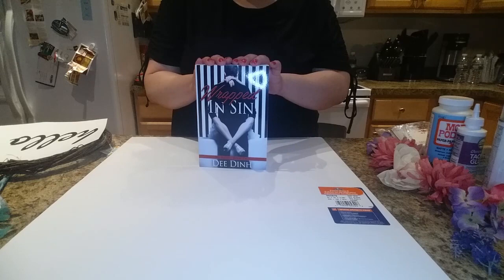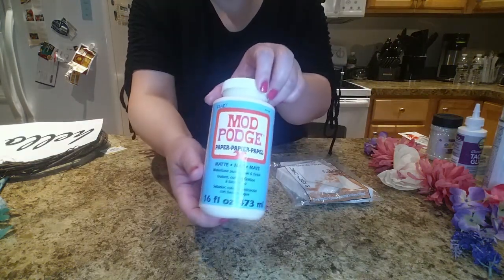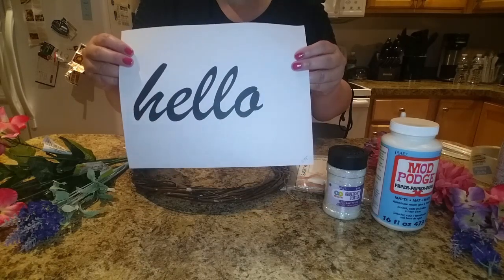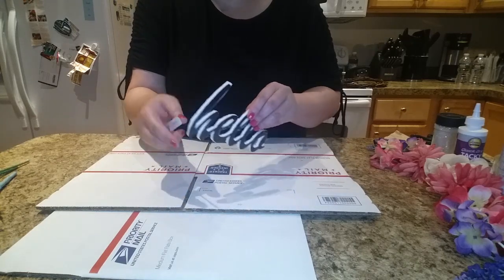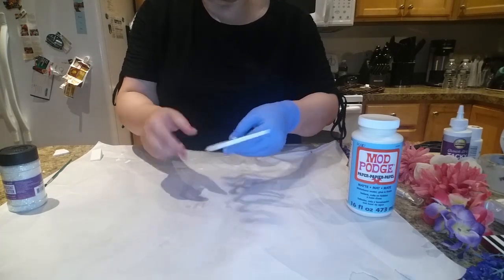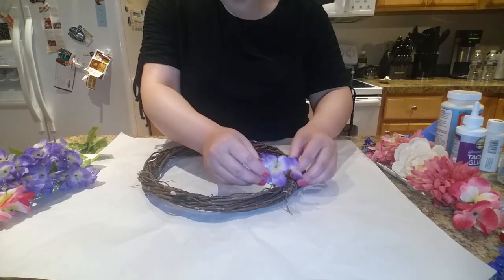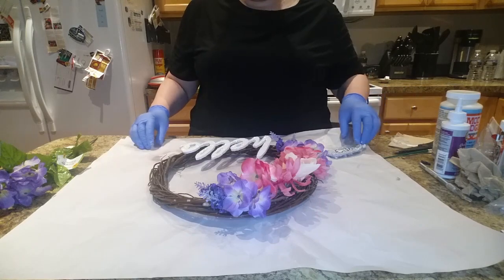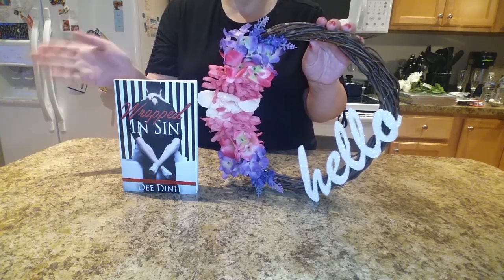DIY Dollar Tree HELLO Floral Wreath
Easy step-by-step tutorial on how to make a HELLO Floral Wreath.

Books available at these retailers:
Amazon
Apple
Barnes & Noble
Kobo
Smashwords